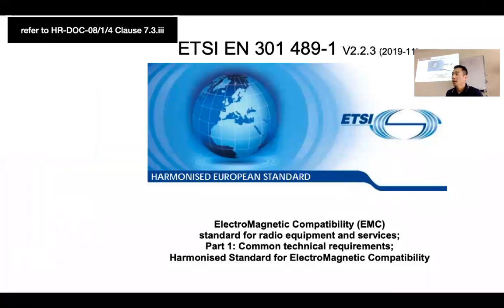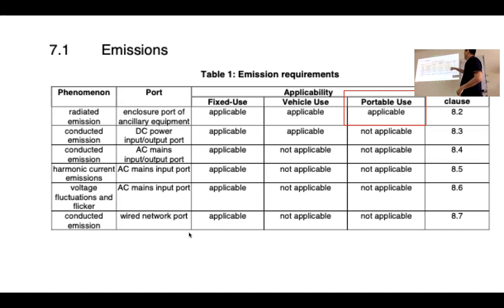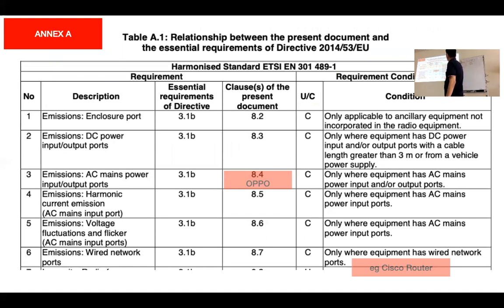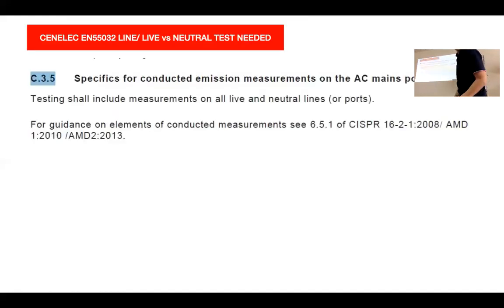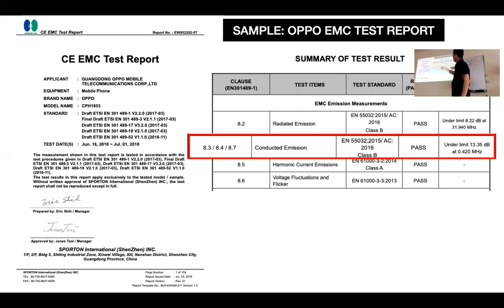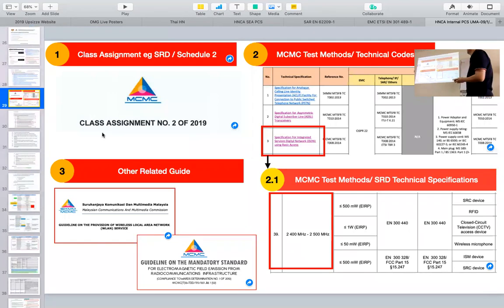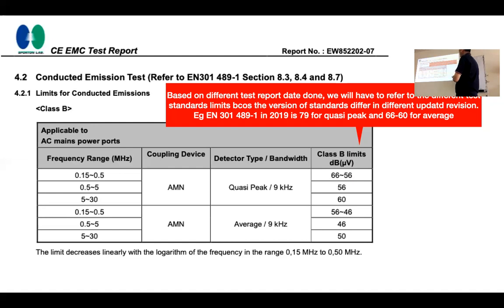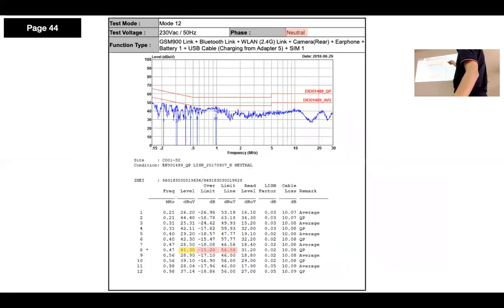Zoom: HN Technical Standard EMC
Technical Standard Electromagnetic Compatibility ETSI EN 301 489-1